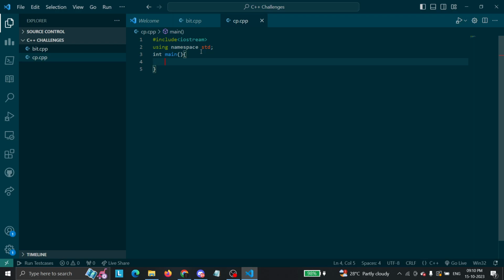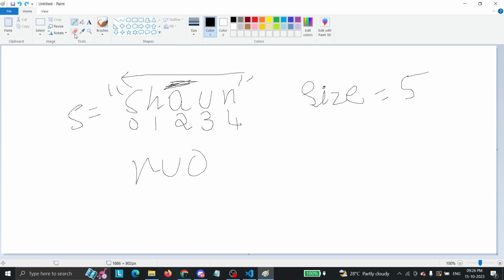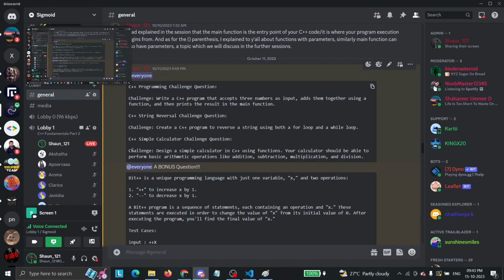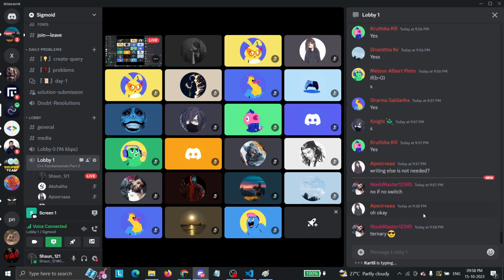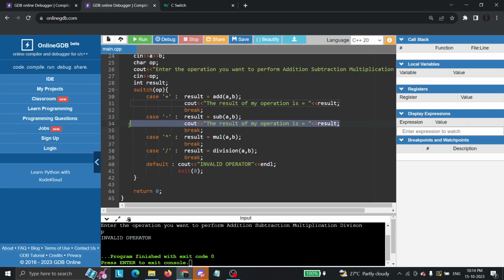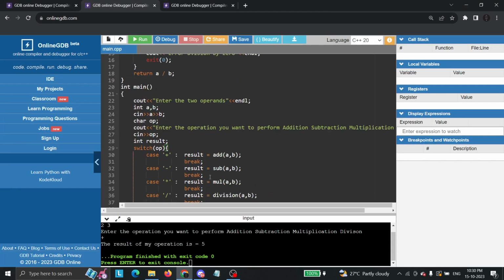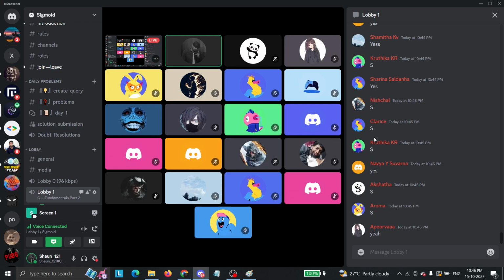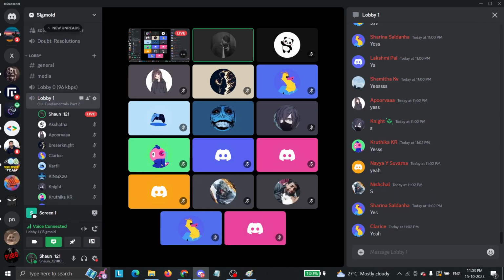C++ Problem Solving Part 1